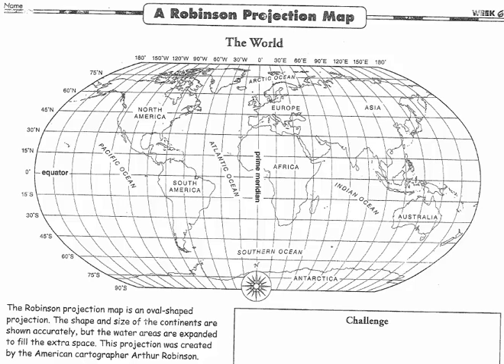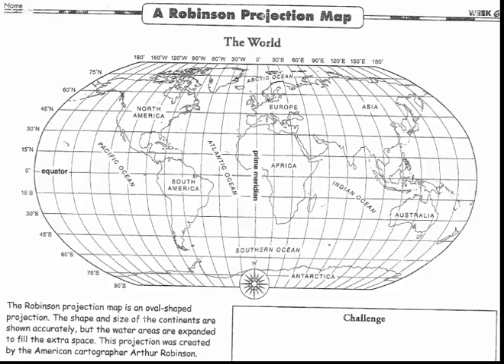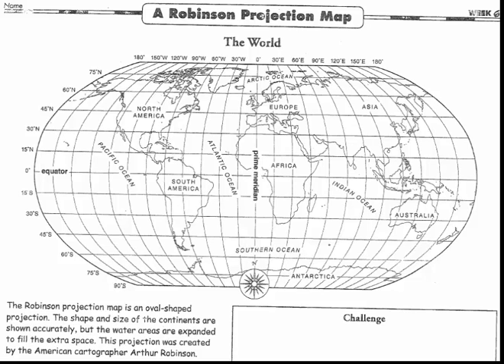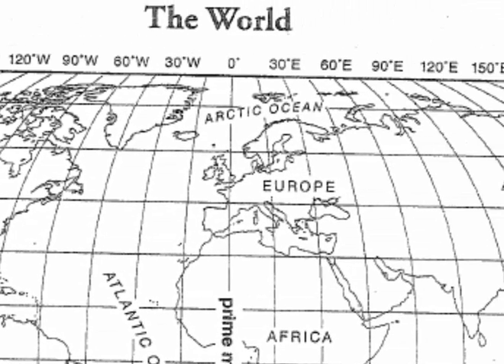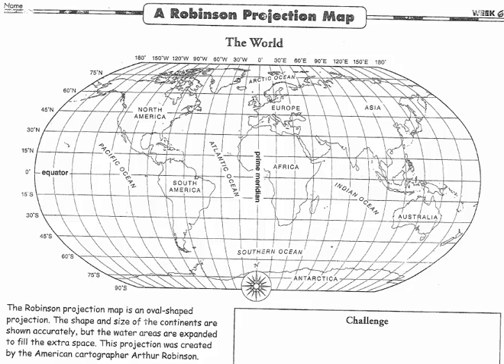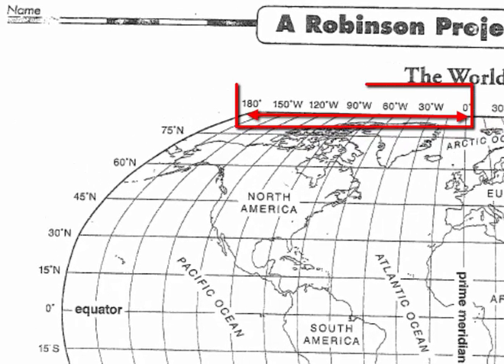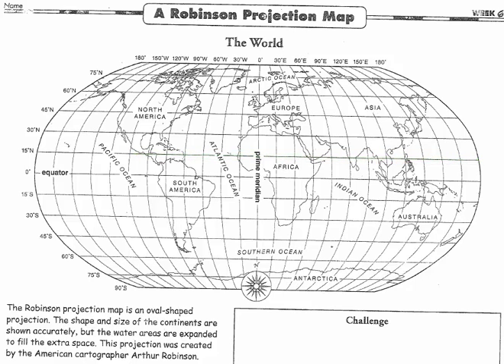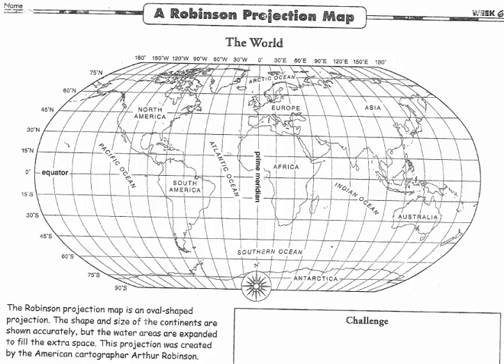Daily Geography - Week 6 A Robinson Projection Map